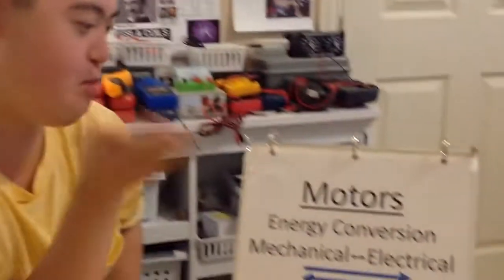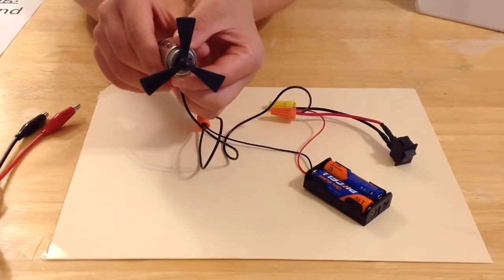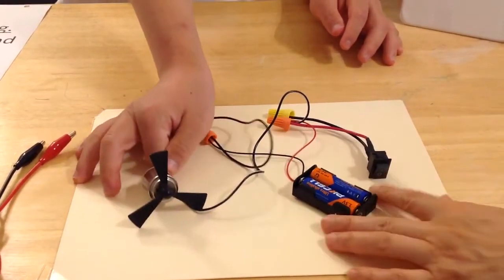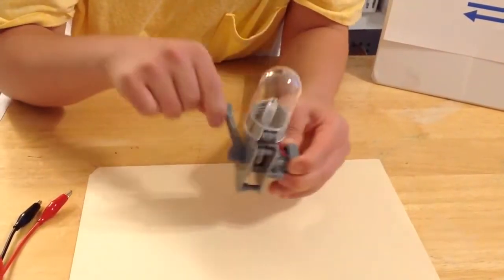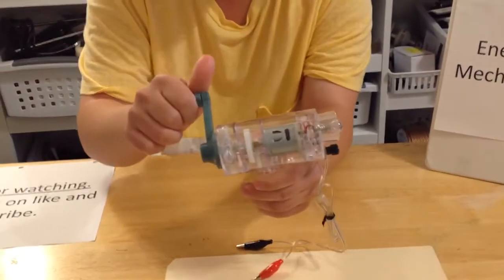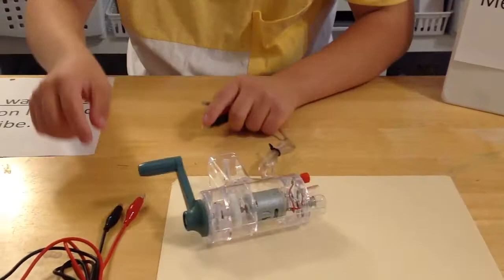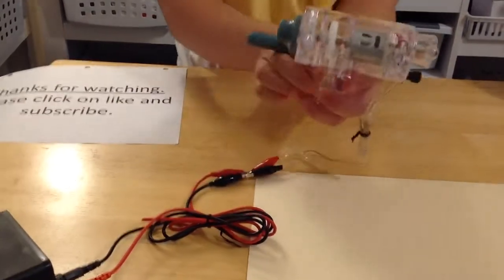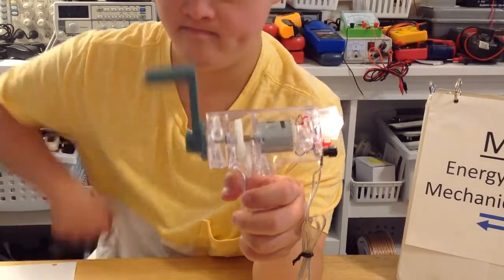Dara's Science Lab Exp-137 Motors Energy Conversion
Motors   Energy Conversion